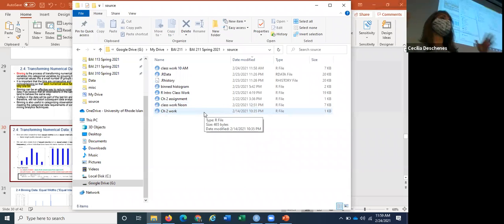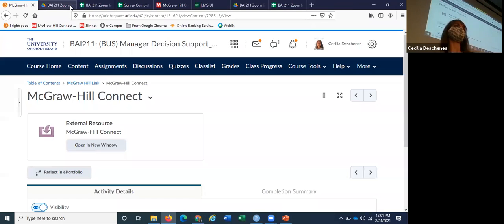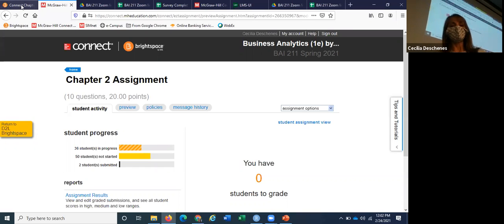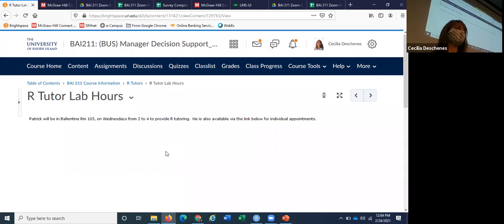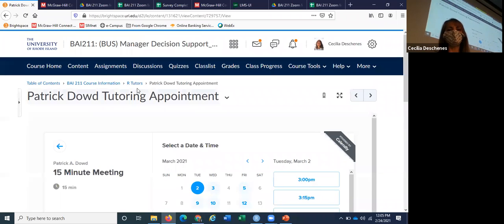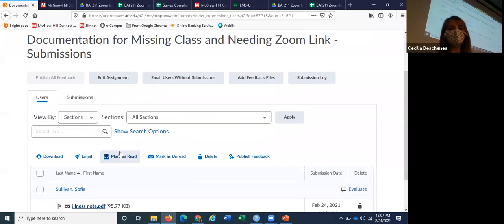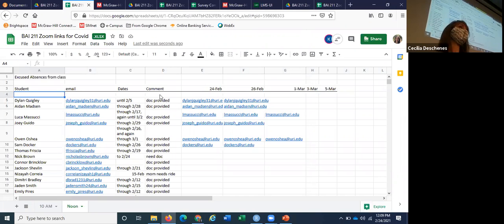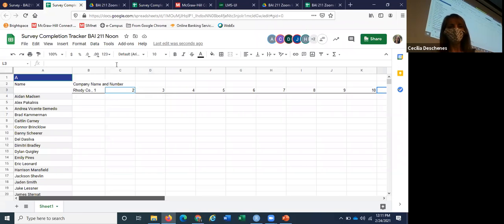BAI 211 Wed Info Pass on New Procedures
Topics covered: McGraw Hill link, Working via Brightspace to access Connect, R Tutor, Covid (or other) excused absences and requests for Zoom links, Survey Tracking, and new procedure for attendance